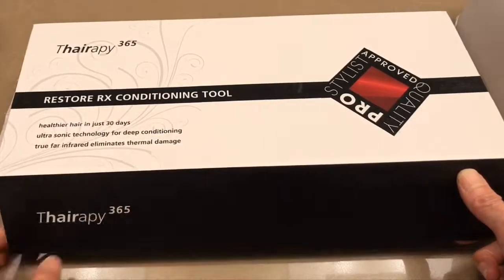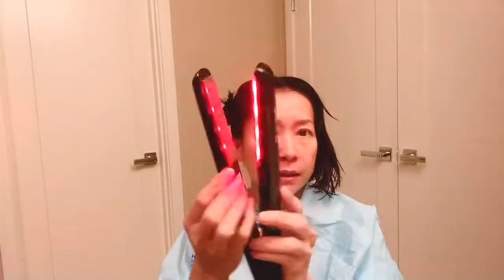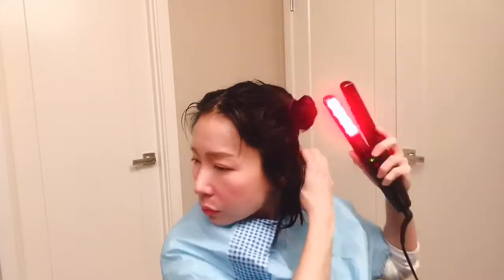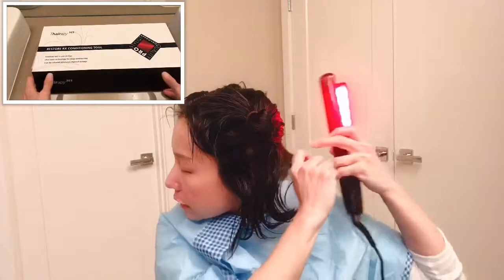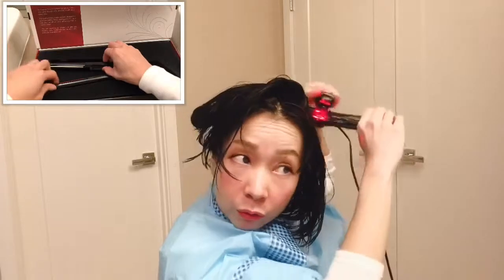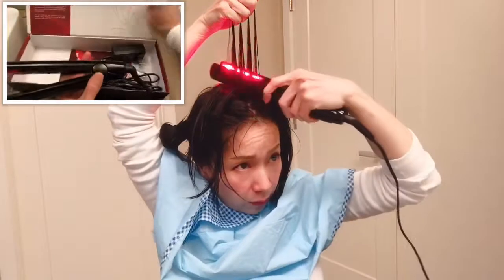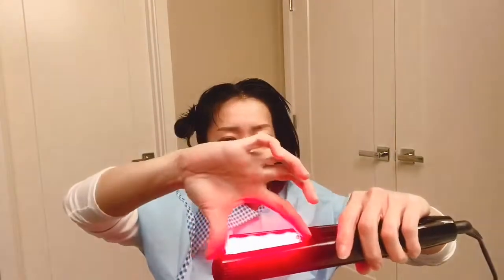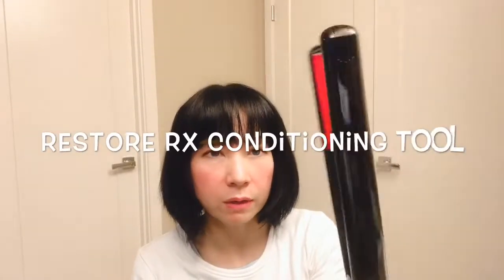Review Thairapy 365 Restore RX Conditioning Tool เปลียนผมเสียให้เป็นผมสวย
This tool helps increase leave in conditioner effectiveness.
it uses infrared technology to infuse moisture to hair's cortex. you will see the result in a month. use twice a week.